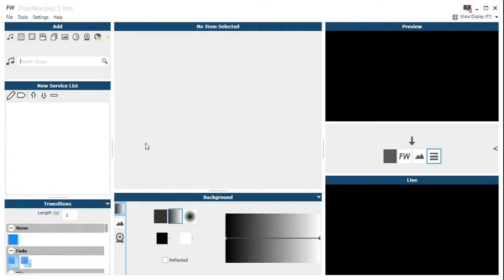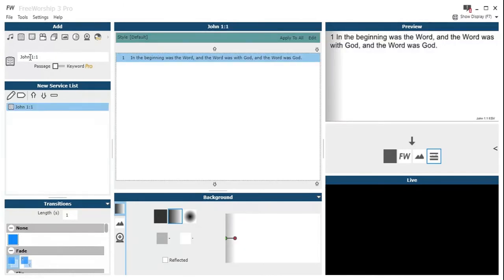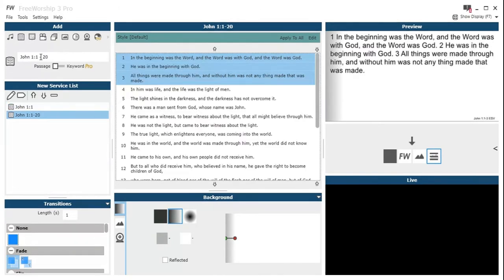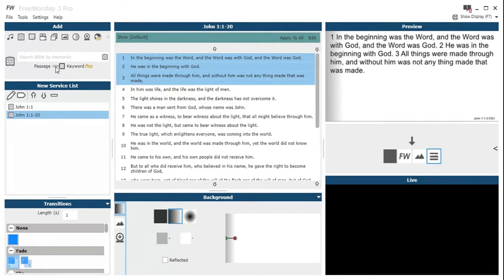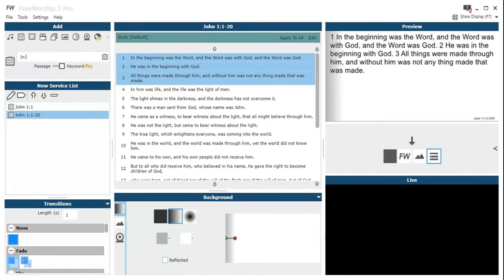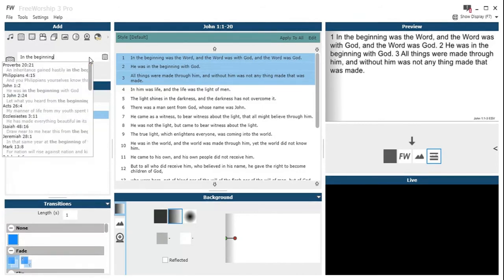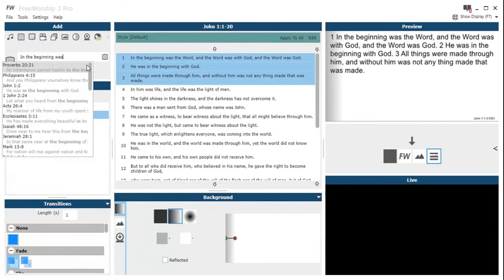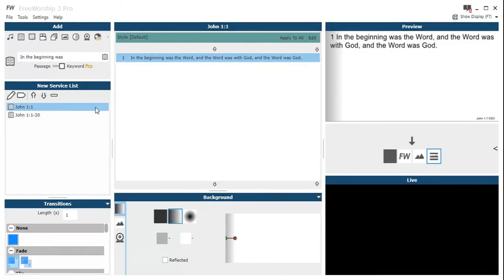FreeWorship Tutorial: Using Bibles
A short tutorial on adding a Bible passage to the service list in FreeWorship.